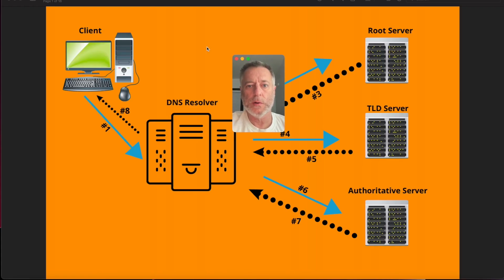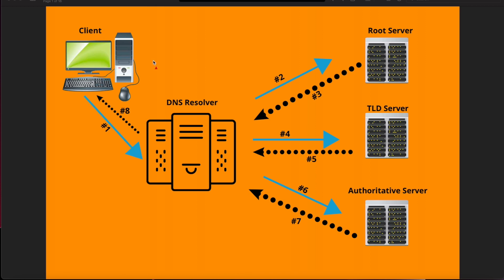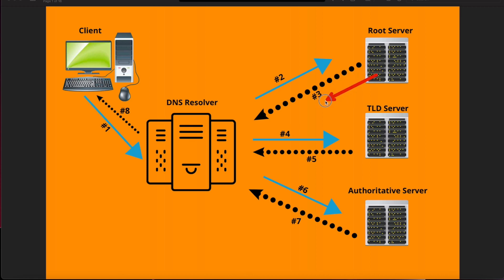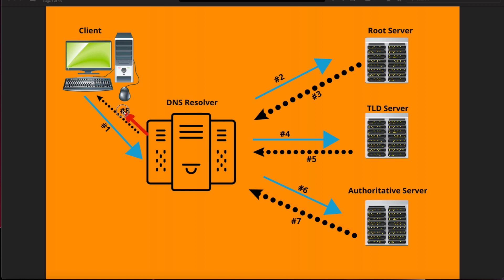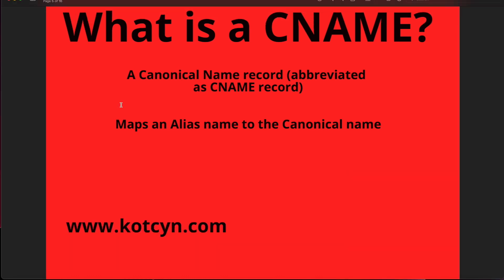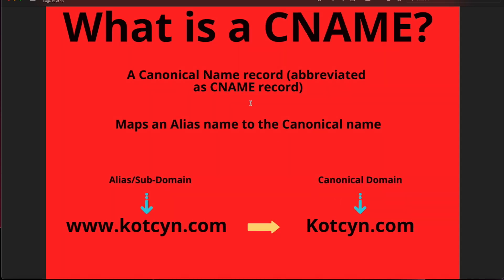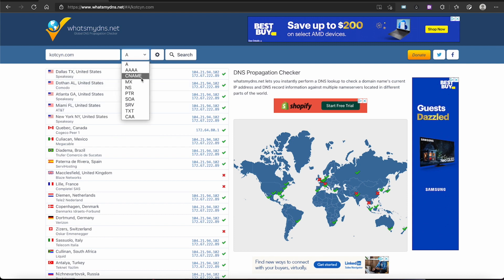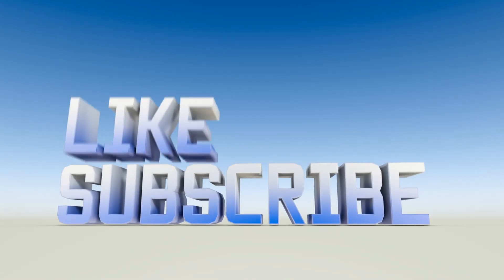DNS Explain! CNAME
This video is part of a series explaining DNS Records and What are CNAME Records.